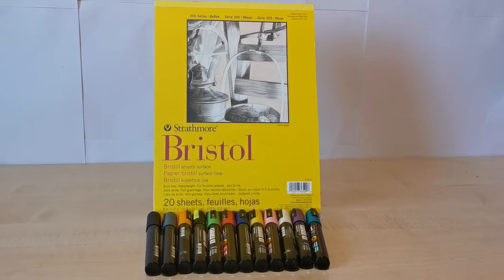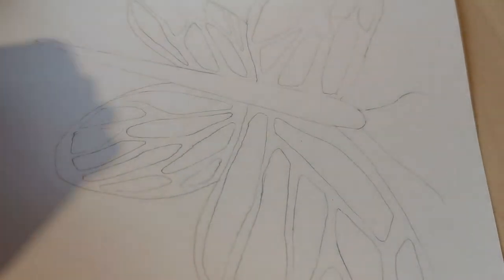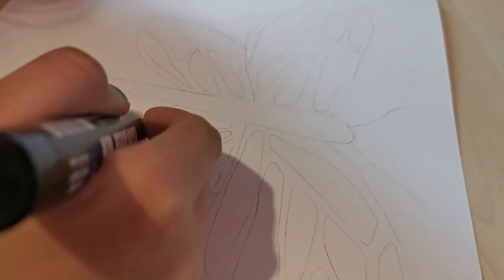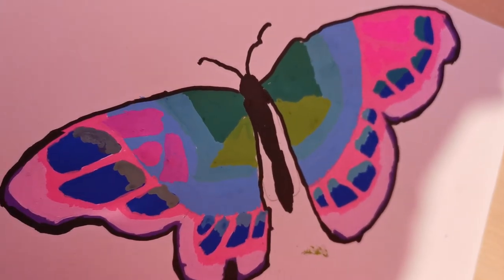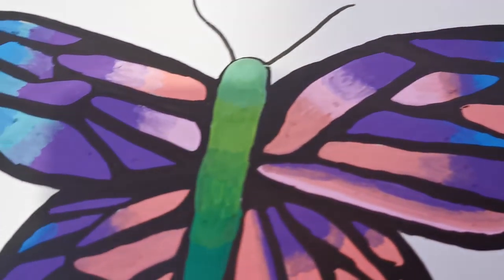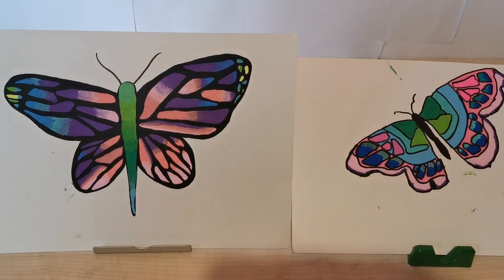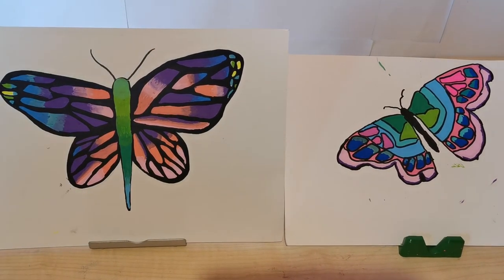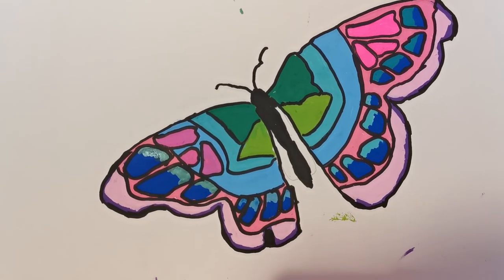Strathmore Bristol Smooth Paper sketchbook and Posca Paint Markers Review by Girl 2020!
Strathmore sketchbook 270gsm and Posca Markers!